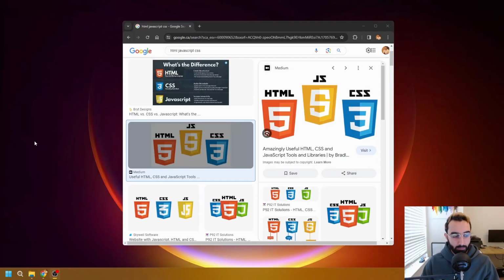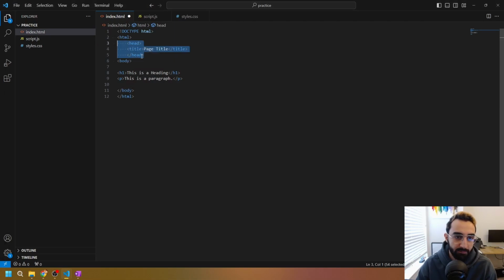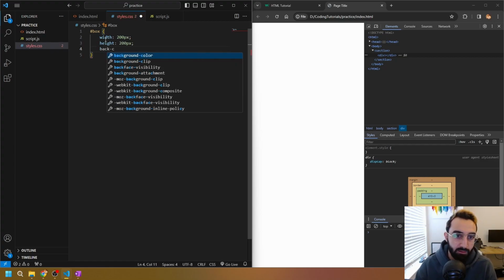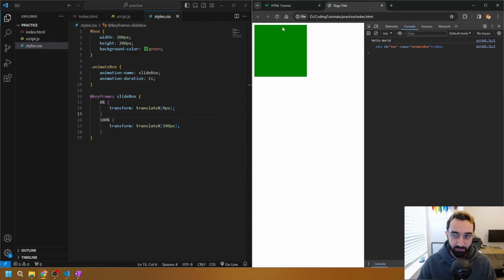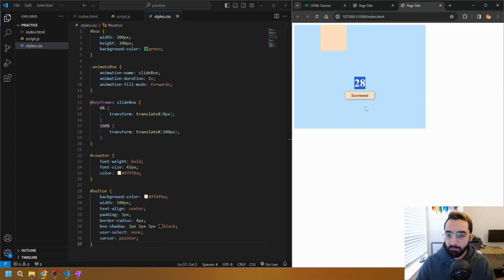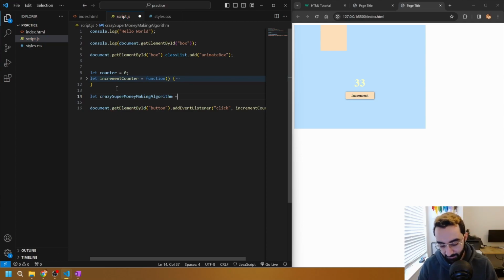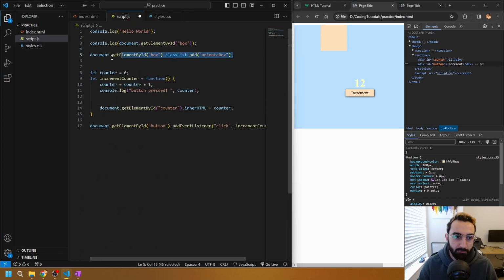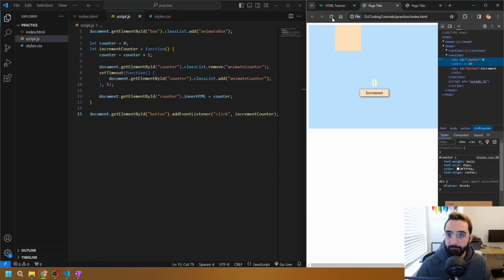Writing Your First Program (No experience required)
This is an intro to programming video tailored for people who have never coded before. I use HTML, JavaScript, and CSS to create a simple little web app that animates a box and makes a counter go up.